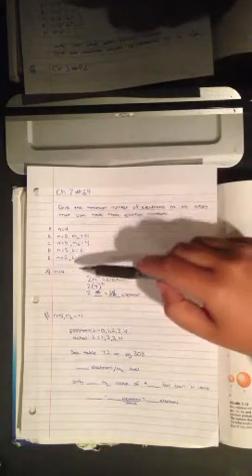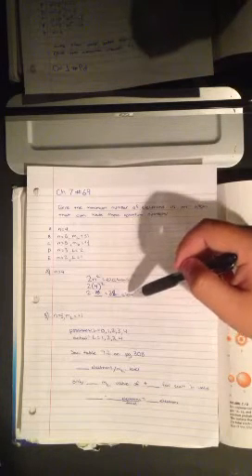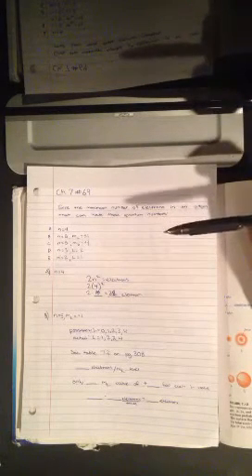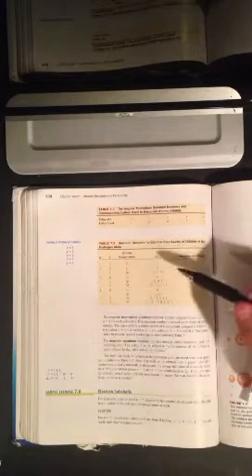Flipped Ap Chem Video